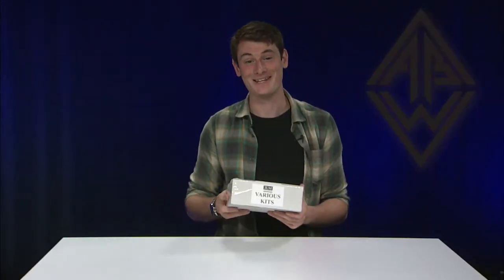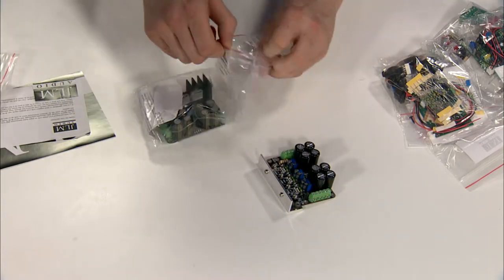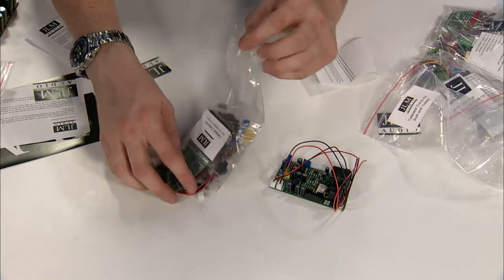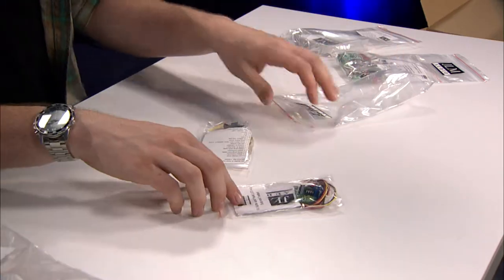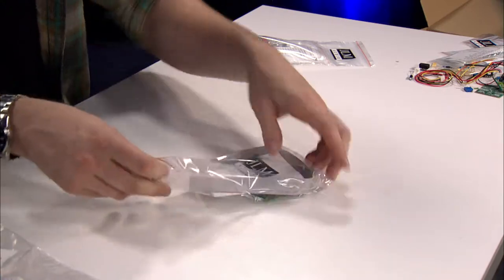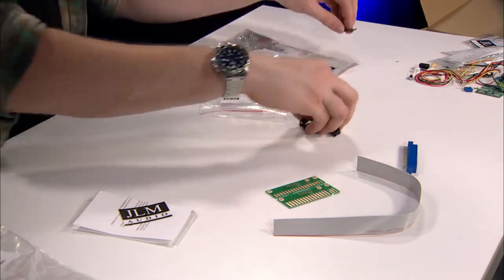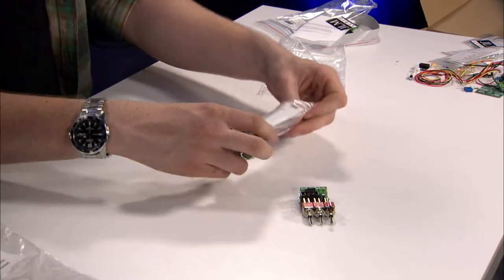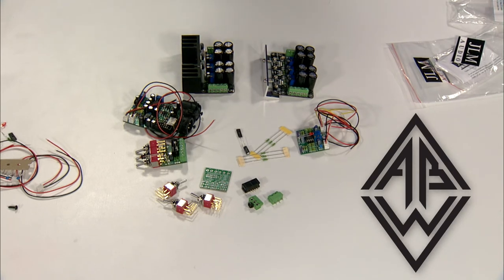JLM: Various Kits. AC/DC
AC/DC 3 Rail Power Supply Kit
AC/DC 3 Rail Power Supply Kit V5 Easy Mount
500 51X Extender PCB
Talkback Compressor kit
VU Peek LED Buffer  Kit
Go Between Kit

Compact and powerful talkback mic pre fet compressor. Can be used as simple balanced in THAT1510 mic pre with balanced out with comp disabled.